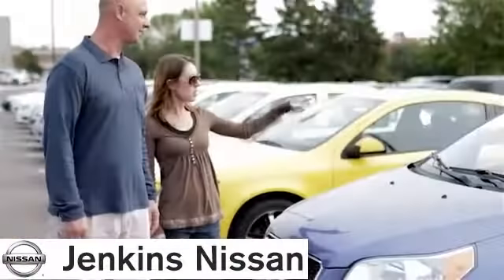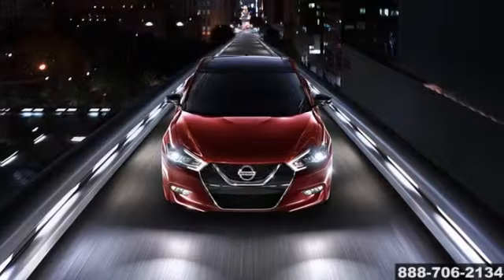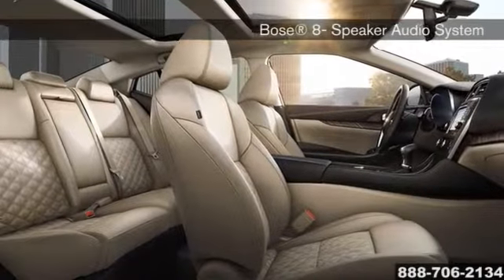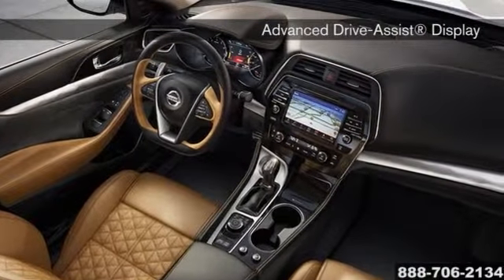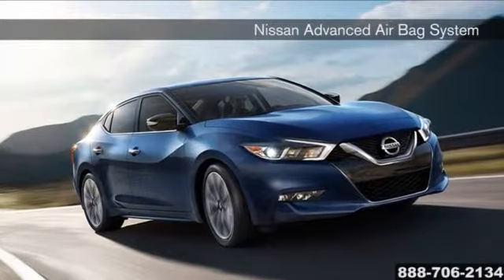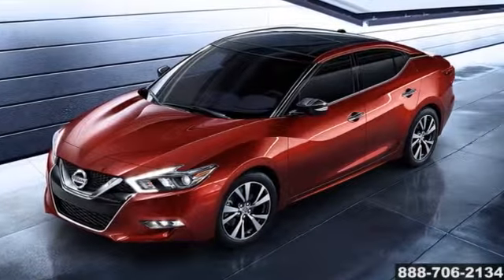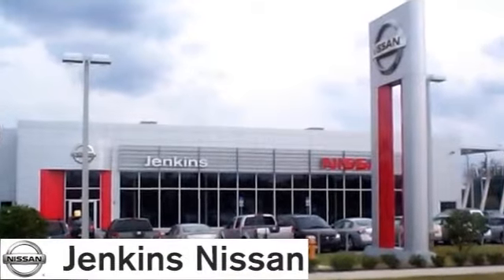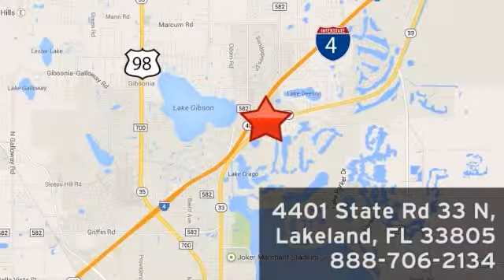New 2016 Nissan Maxima Jenkins Nissan Lakeland FL Tampa FL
Jenkins Nissan Feature Video
401 State Rd 33 N
Lakeland FL Tampa FL, 33805